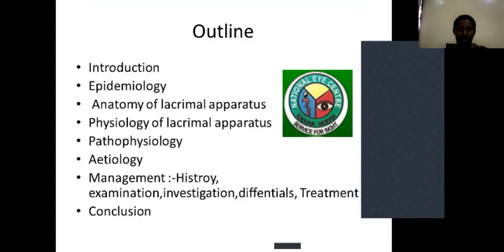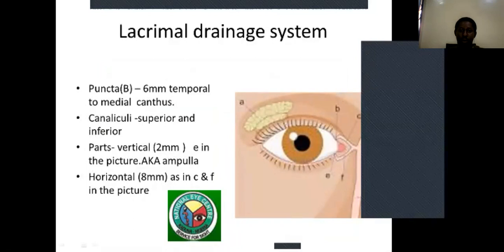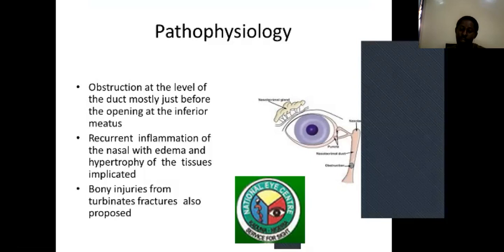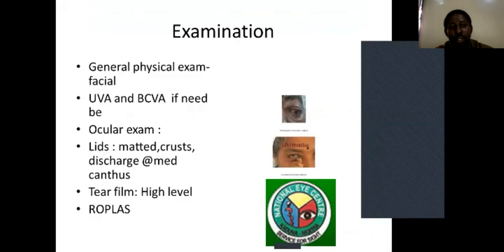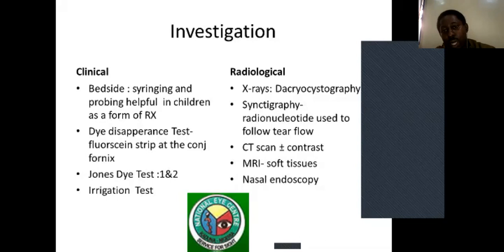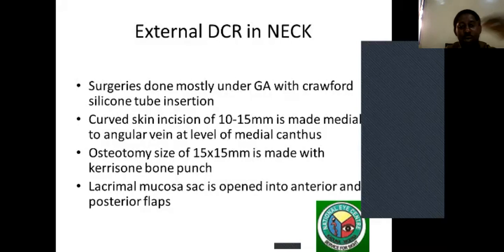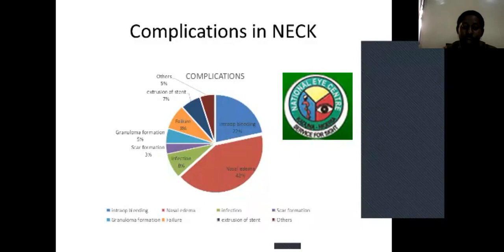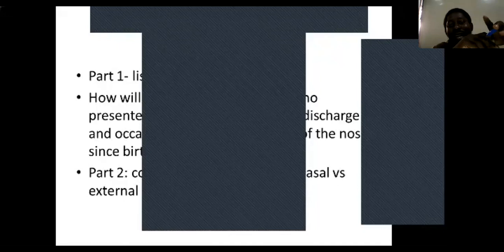Management of Nasolacrimal duct Obstruction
Dr Chimezie Obi-Mgbam
Consultant Ophthalmologist, National Eye Centre Kaduna